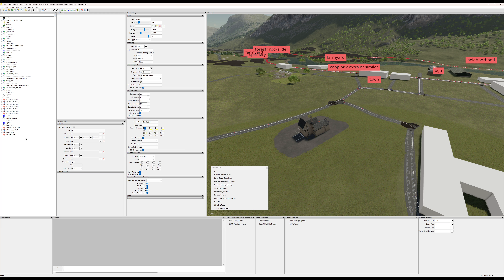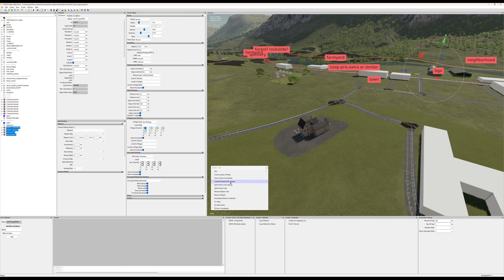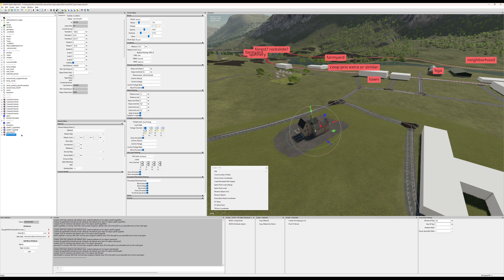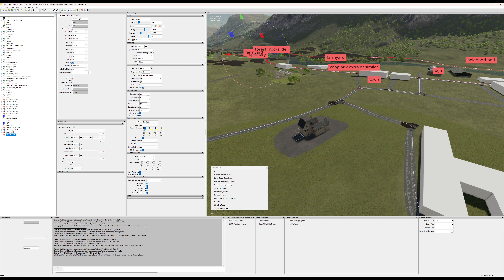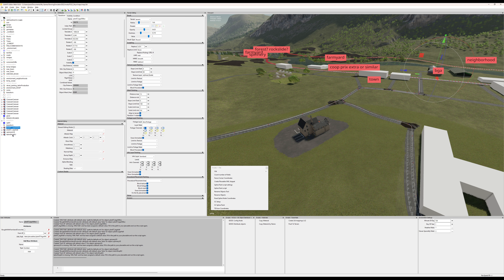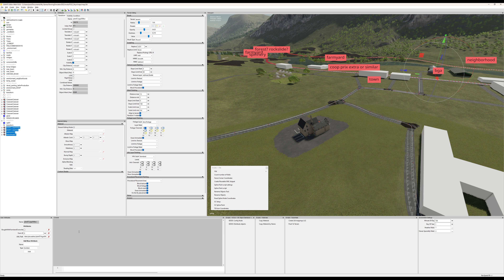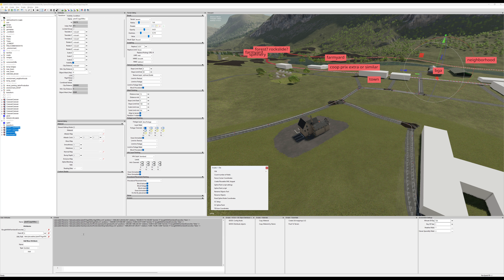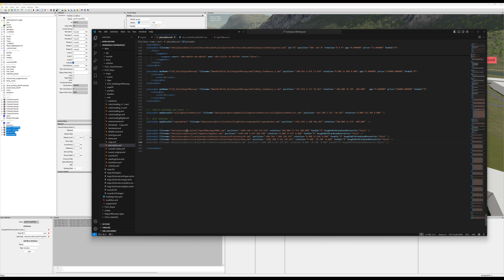Giants Editor: Script to Create XML code for placeables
With the power of ChatGPT I have created a new script based on LSMods GetWorldCoordinates.

The script will create the required attributes if they don't exist already.
Once they are present you can adjust to your liking.